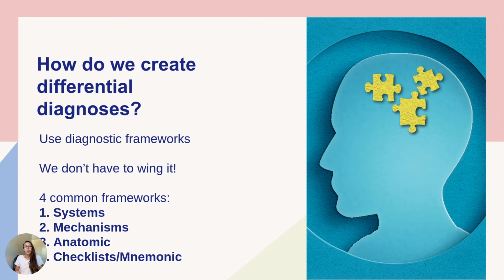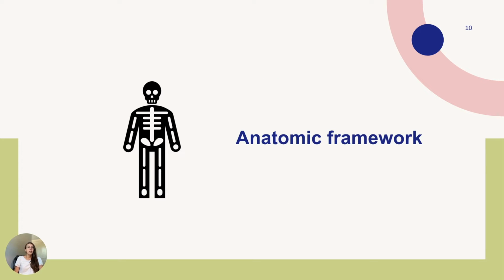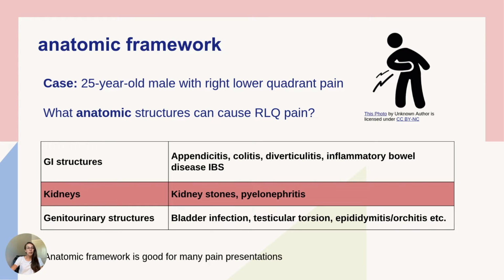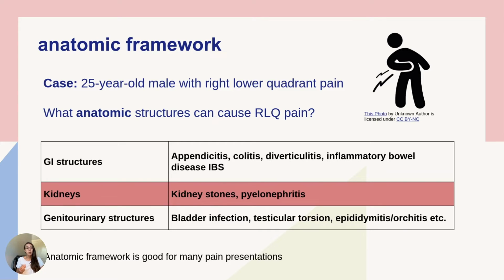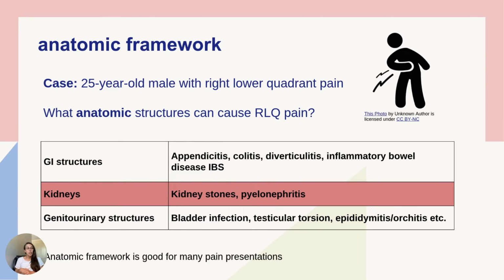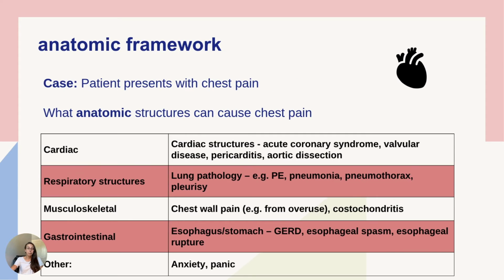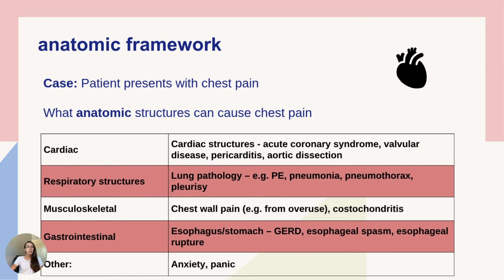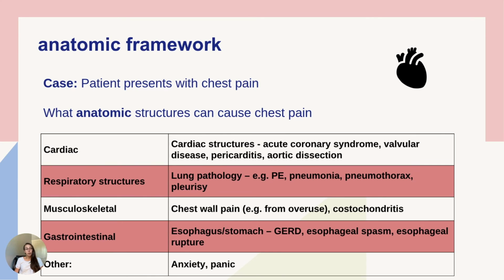Diagnostic Frameworks Part 3: Anatomic Framework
Learn how to use the anatomic framework to guide your differential - especially helpful for acute pain cases. I walk through how to use this framework for a patient presenting with right lower quadrant abdominal pain.